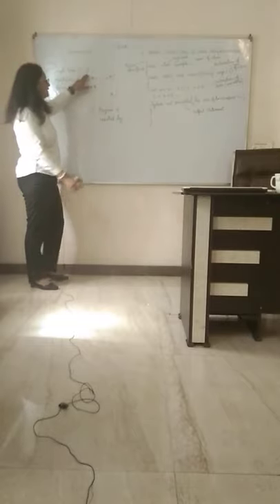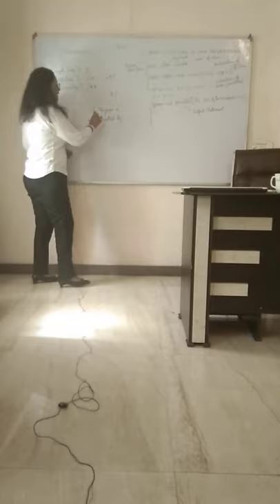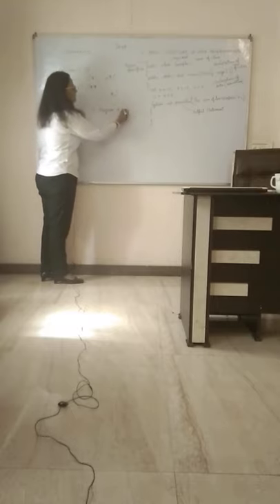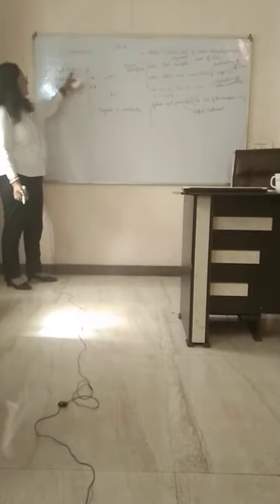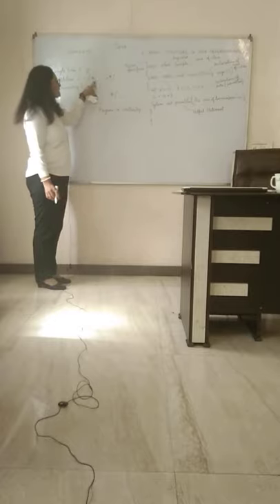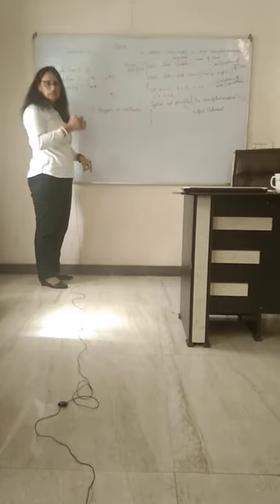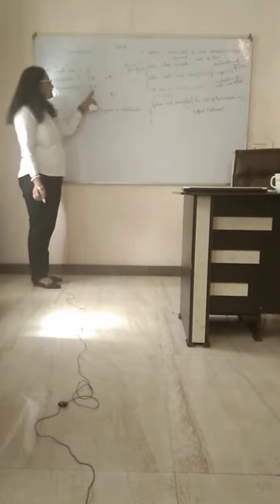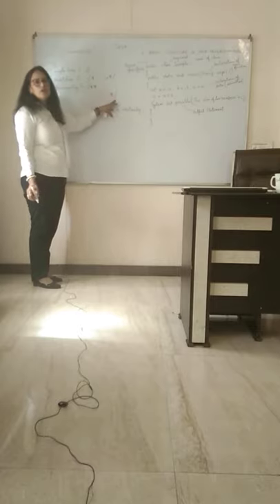Java ,Comments and Basic structure of a Java Program(July 9, 2020)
Java ,Comments and Basic structure of a Java Program(July 9, 2020)Please use your headphones for more clarity.Thanks